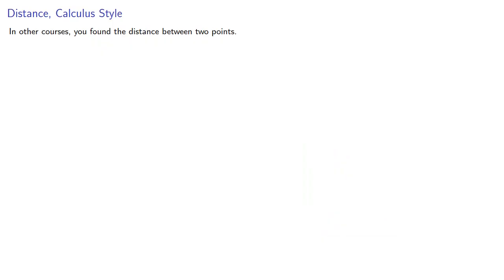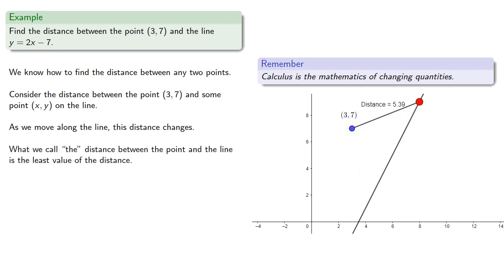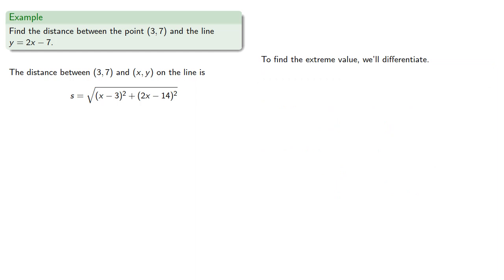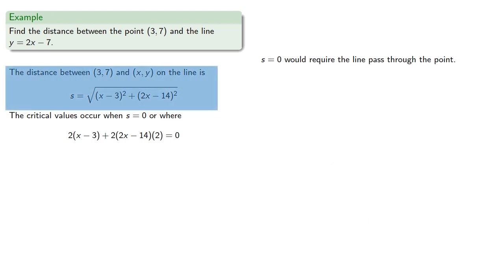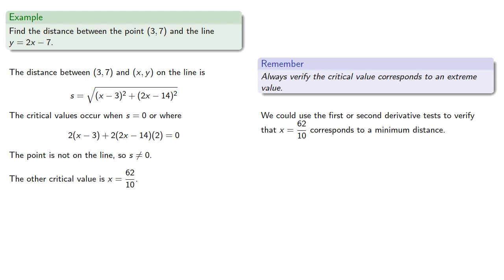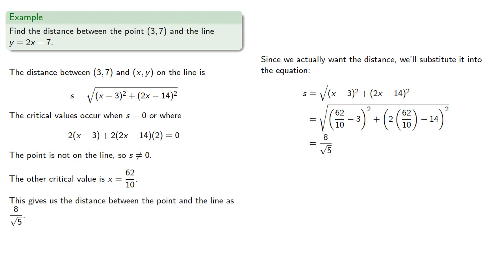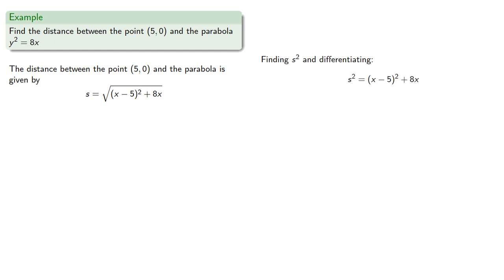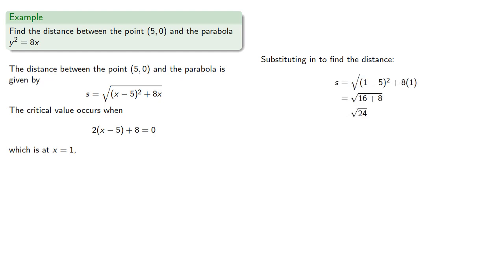Distances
Use calculus to find the distance between a point and a curve.